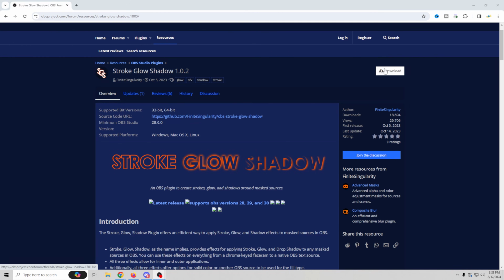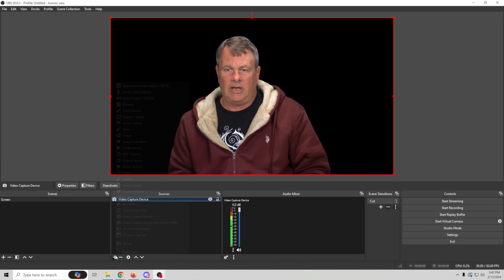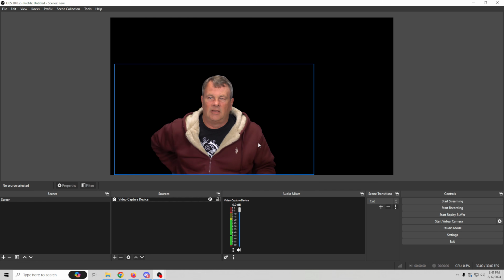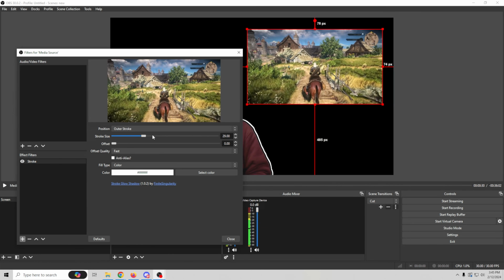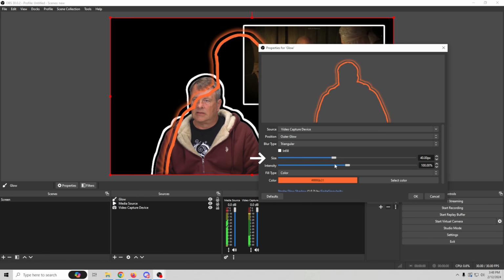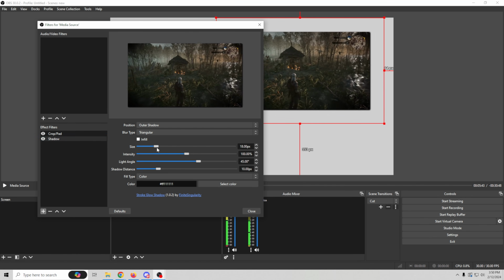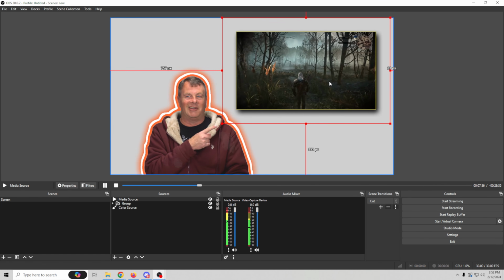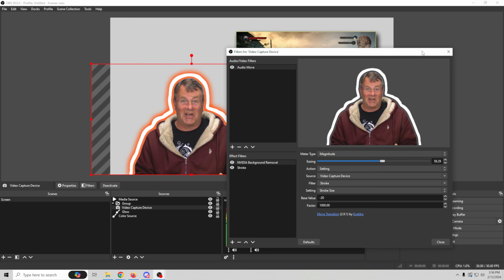Another EPIC Free OBS Plugin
OBS Plugins just keep getting better!

Today I want to show you a super simple plugin that adds so much flair to your live stream, it's hard to beleive it took so long to arrive!